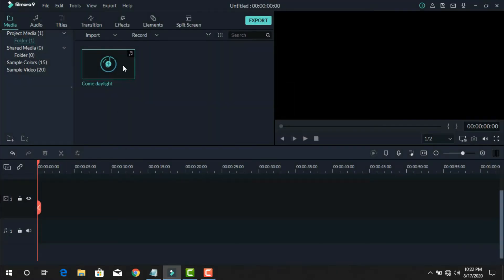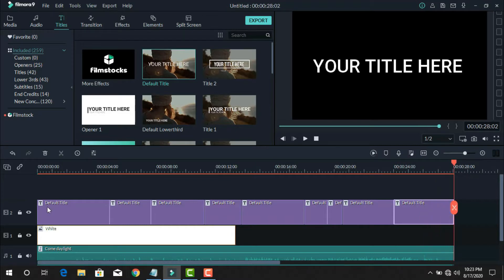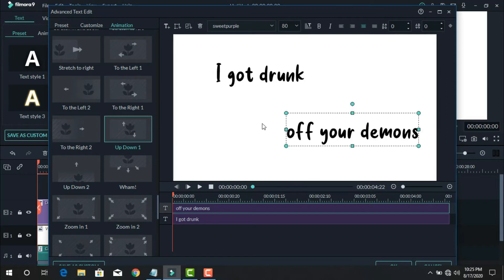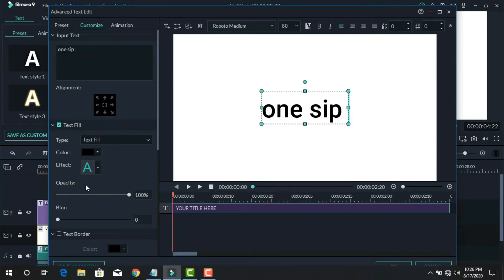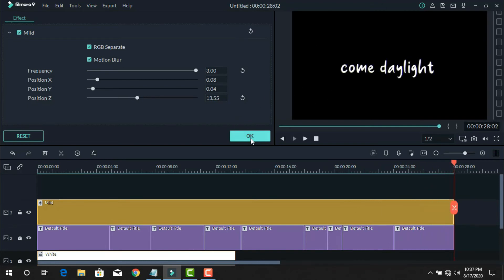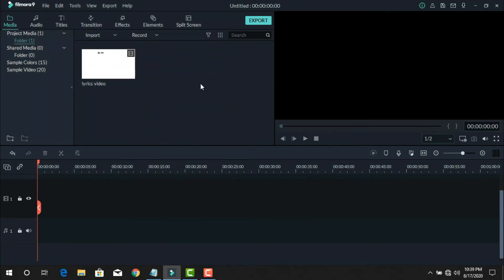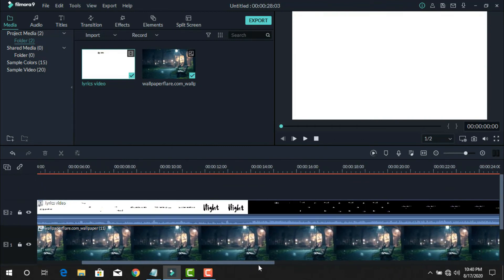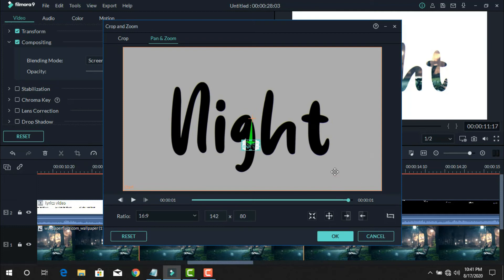Filmora 9 (Professional Lyrics Video in Filmora) Tutorial 2020: How To Edit With FIlmora 9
Hi Friends: This Video I Will Show to How to Eidt Professional Lyric Video in Filmora 9.